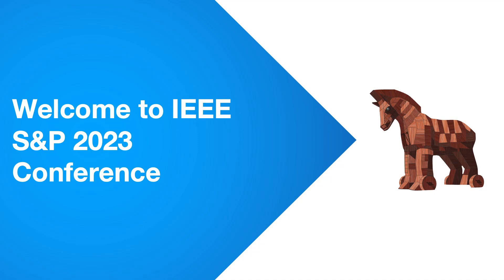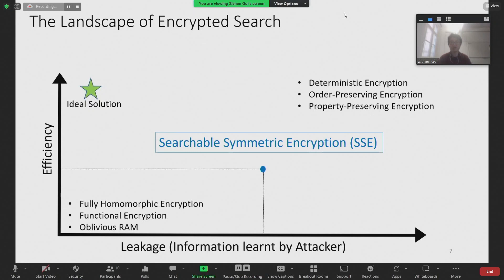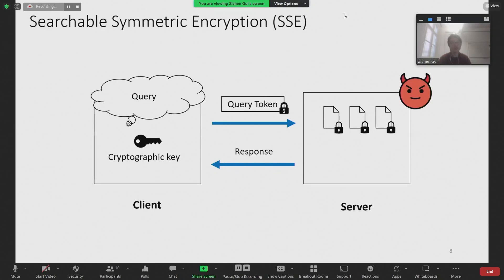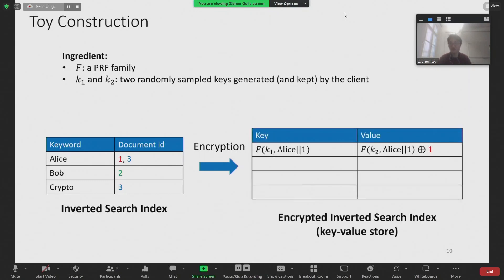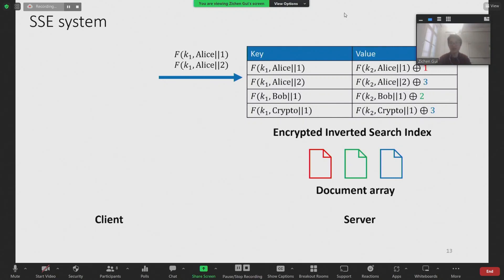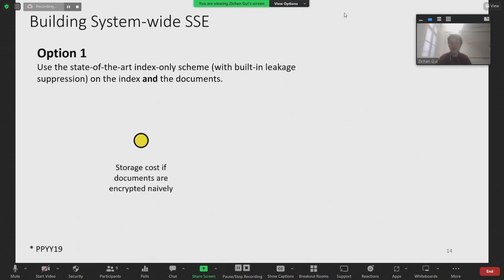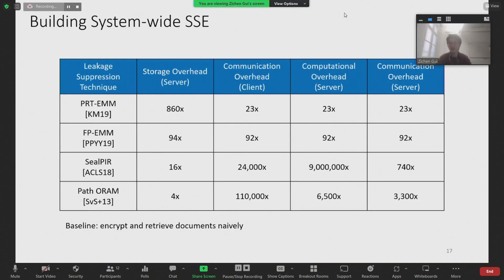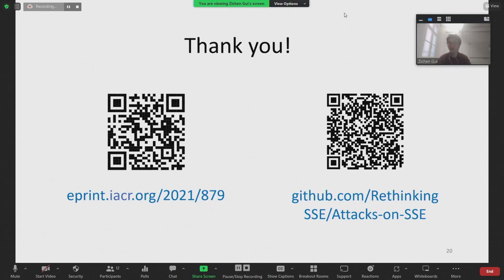Rethinking Searchable Symmetric Encryption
Zichen Gui (ETH Zurich, Switzerland), Kenneth G. Paterson (ETH Zurich, Switzerland), Sikhar Patranabis (IBM Research, India)